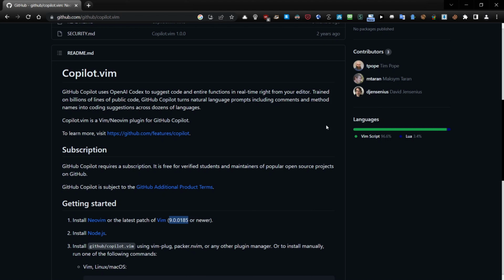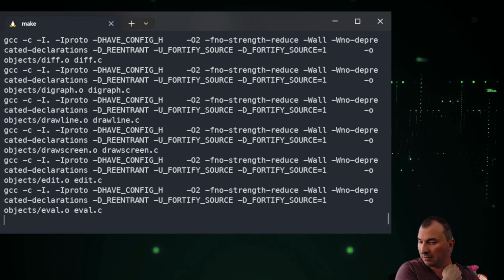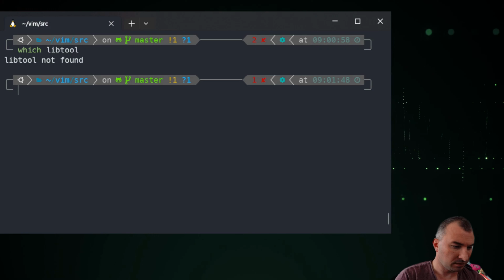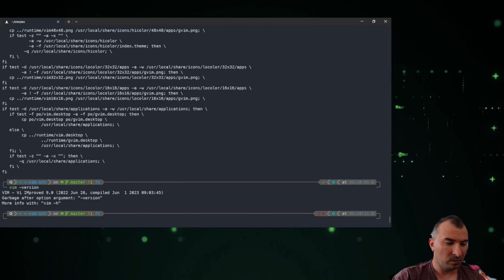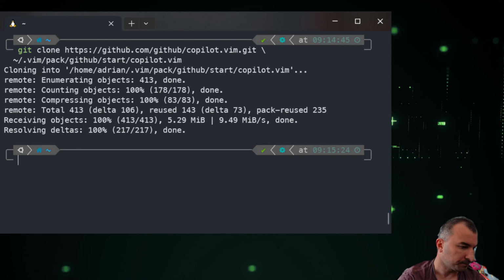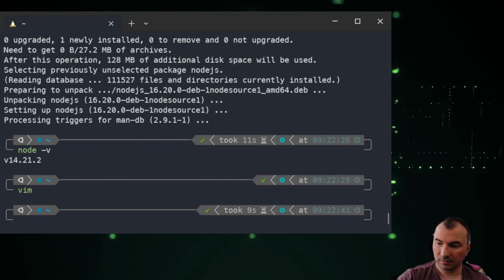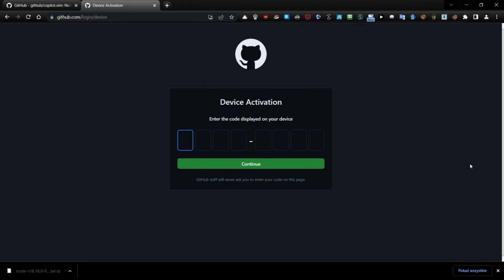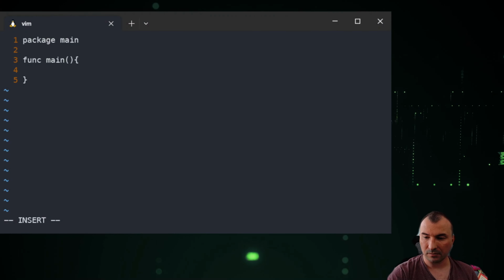How to setup copilot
In this video  I explained how to install proper version of nodejs and how to enable copilot in vim.

0:00 Intro
0:15 Introduction
2:54 compile vim from source
36:15 install nvm and nodejs
37:37 install copilot

Wants more?